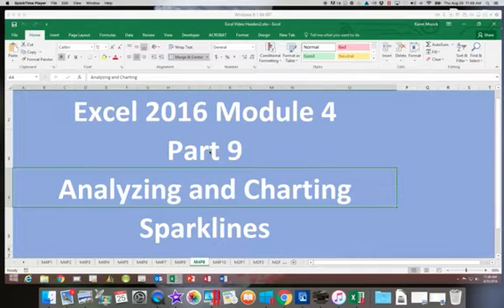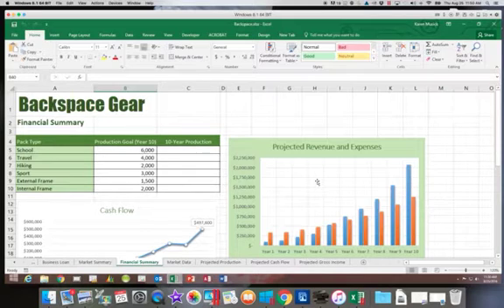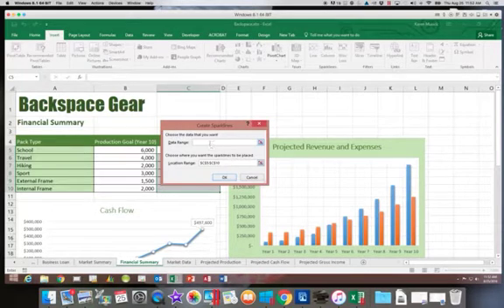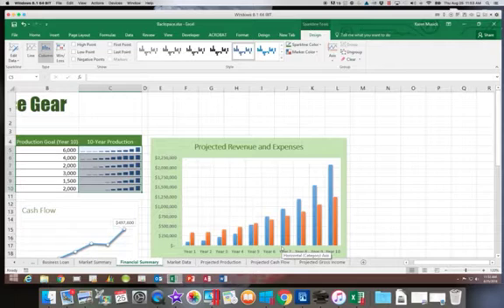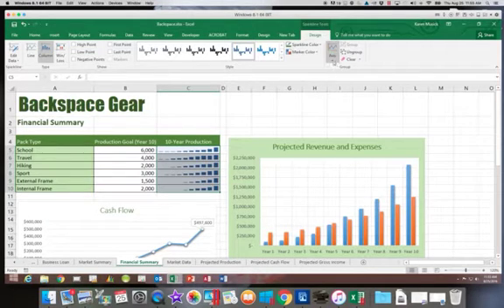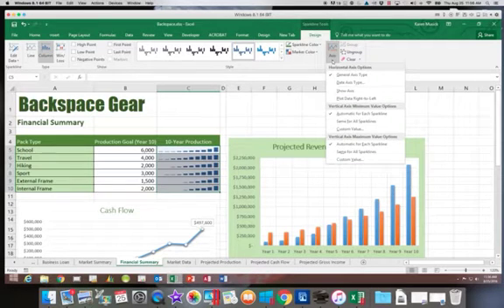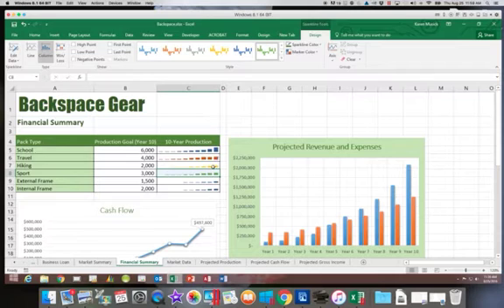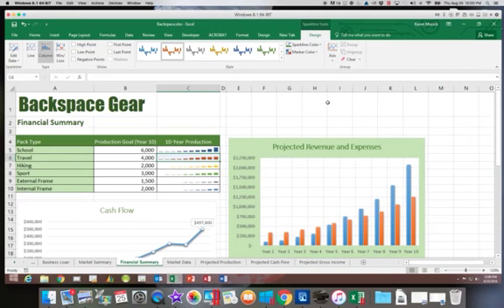Excel 2016 Module 4 Part 9 Sparklines - 480p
Sparklines
480p format (640x480 resolution)